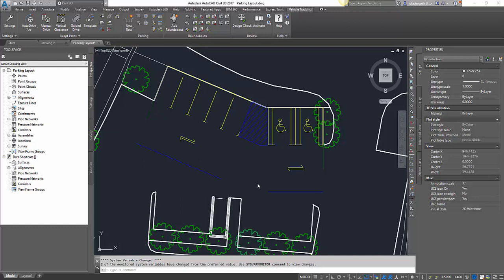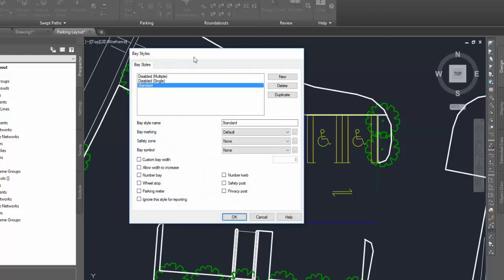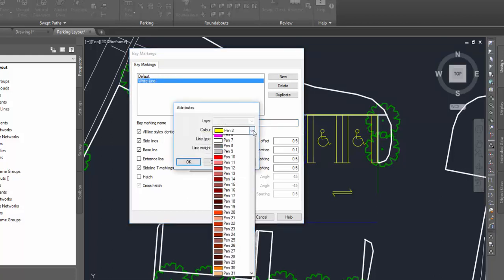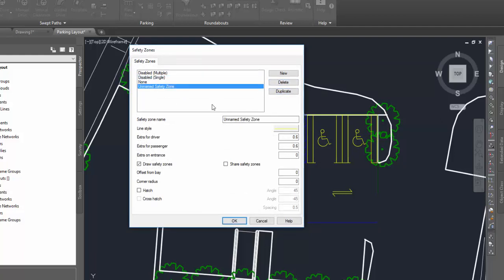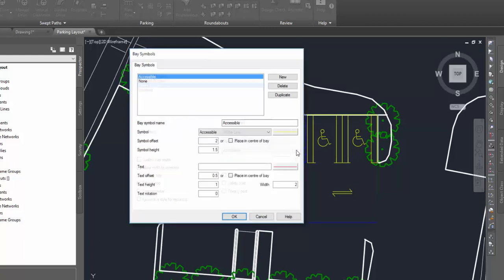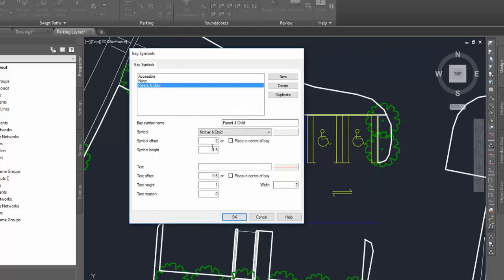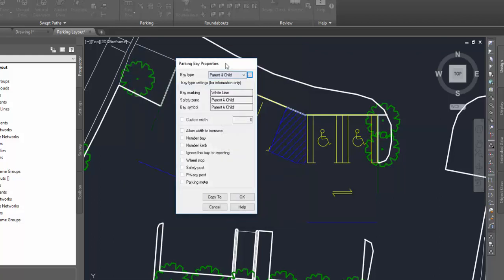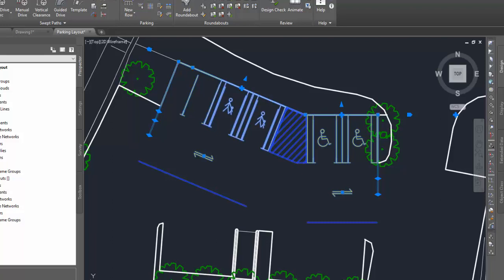Autodesk Vehicle Tracking - Custom Bay Styles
Taken from Cadline Community blogs.